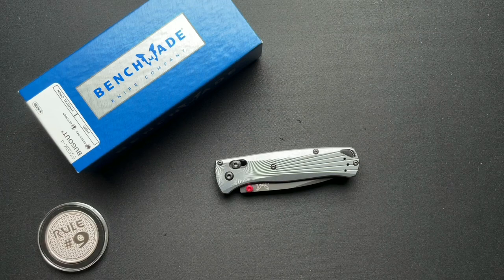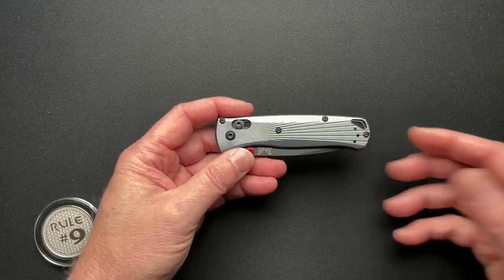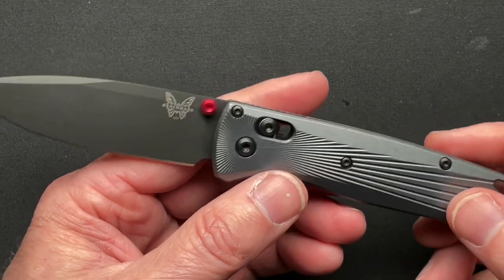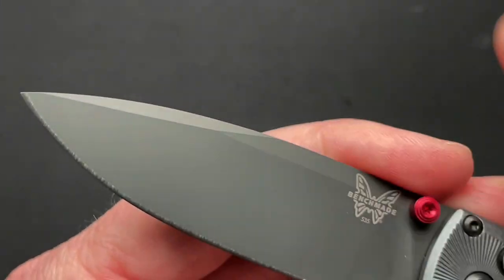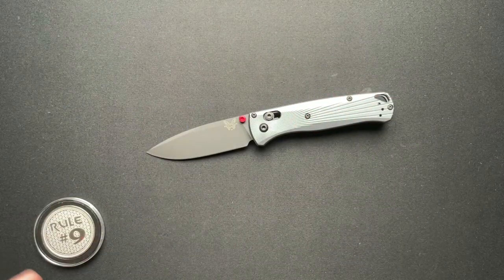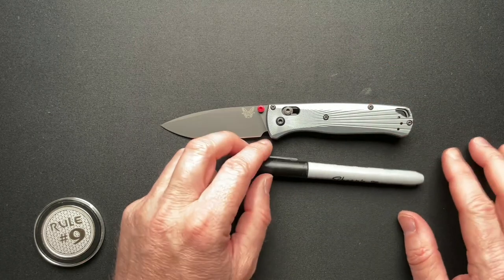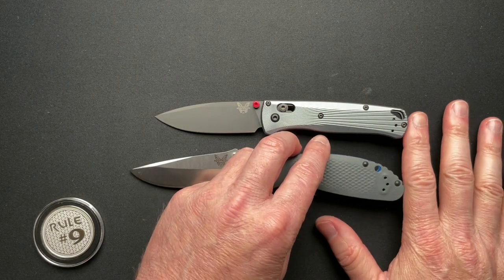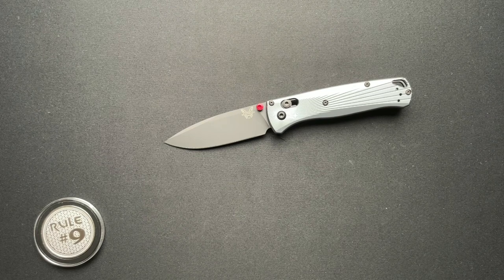New Release Benchmade Bugout 535BK-4 Knife Review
Thanks to Gil for loaning this one in. Very much appreciate the support. Shows him that my viewers are watching so helps him keep supporting the channel.